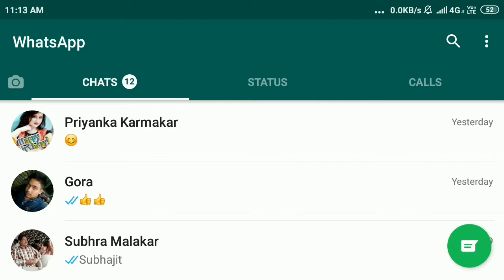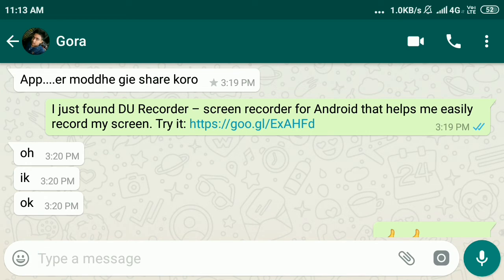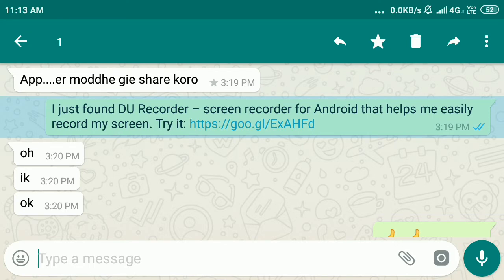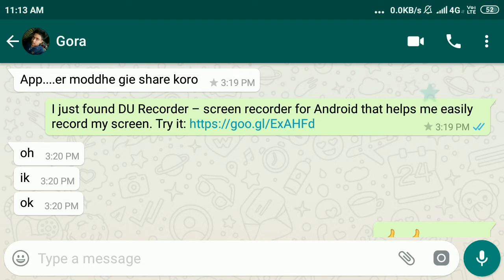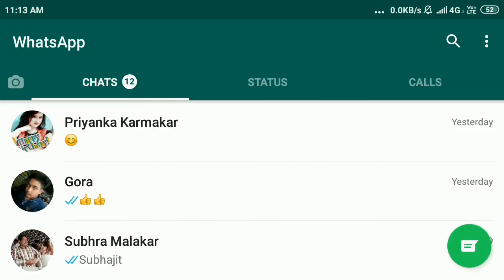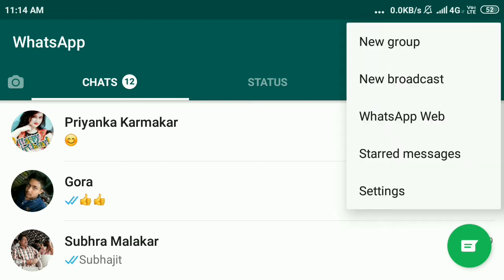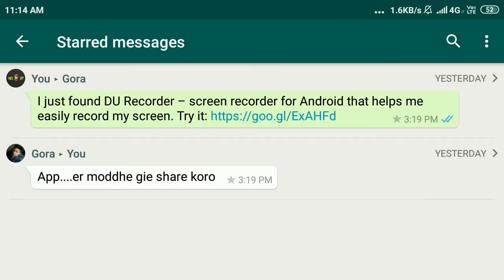How To Use Starred Messages In WhatsApp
How to use WhatsApp starred messages
Starred messages in WhatsApp